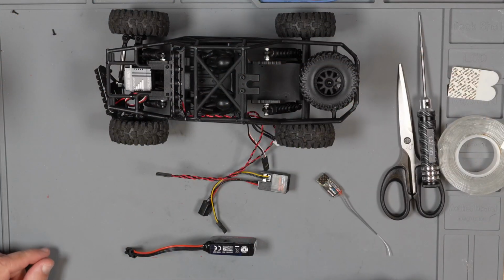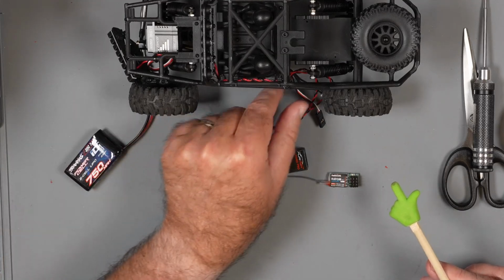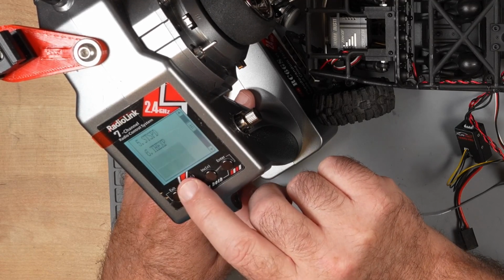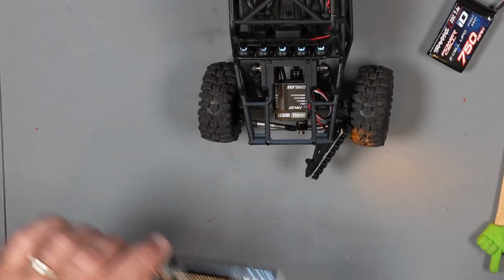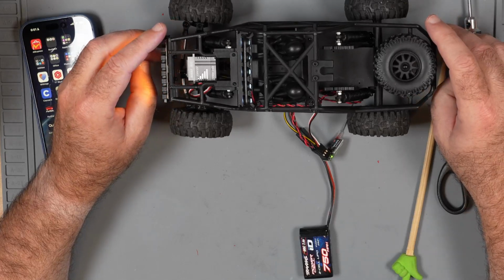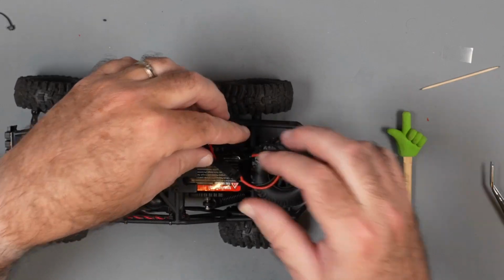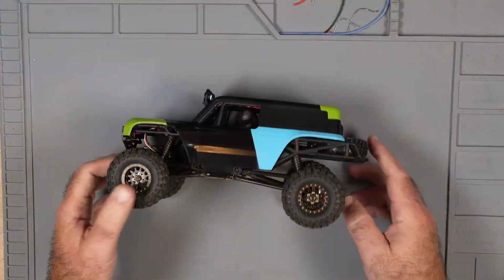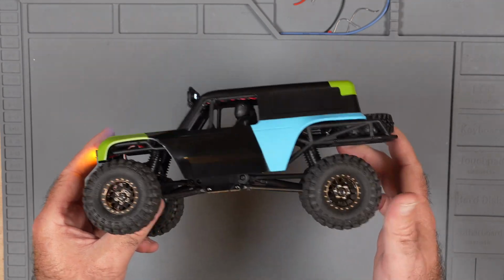MEUS MB18 Pt2 Electronics and final assembly Step By Step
Welcome back to Bill’s RC Workbench! In this video, I dive into upgrading the MEUS MB18 RC crawler and walk you through getting the electronics up and running. From connecting the brushless motor and electronic speed control to fine-tuning the servo, I break down each component and how they work together.

You’ll see how I troubleshoot the radio setup to improve performance. Along the way, I tackle common challenges, like reversing throttle direction and adjusting shocks for better crawling capability. By the end, the MEUS MB18 is up and running, lights on, and ready for action!

If you’re into RC builds or curious about enhancing your crawler, this video has plenty of tips and tricks to help you level up your setup.

Have ideas or questions, share them in the comments below. Let’s discuss how to make your RC adventures even better!

MEUS Build Parts:
MB18 TRX-4M Chassis Kit
TRX4M Brass Black Coating Skid PlateTRX4M Brass Black Coating Skid Plate
TRX4M Brass Skid Plate
Furitek Brushless System
Radiolink R4FGM Receiver
Radiolink RC6GS
INJORA 1.0 Tires - 58 * 24mm Swamp Stomper S5 Tires
INJORA 1.0 Plus Brass Beadlock Wheel Rims

Thank you; every little bit helps.